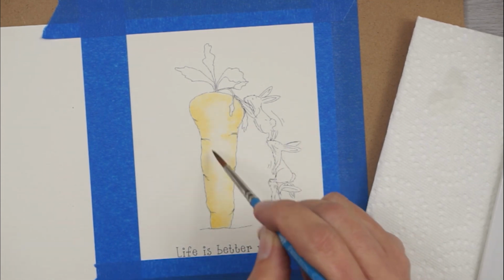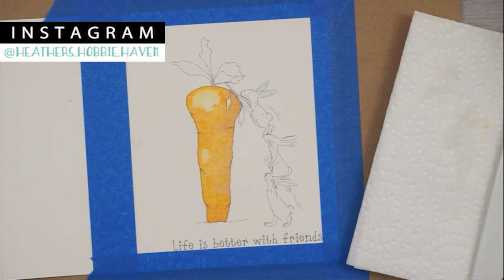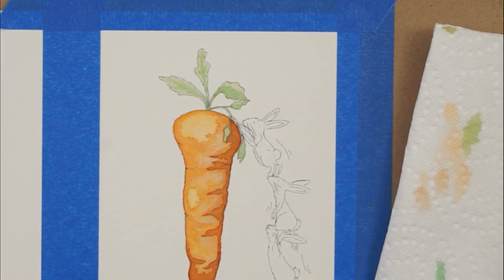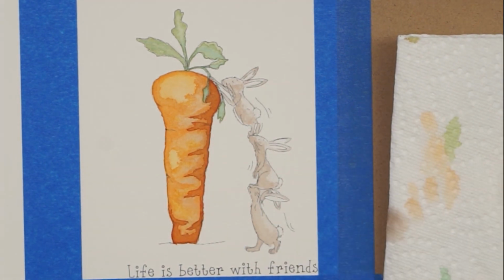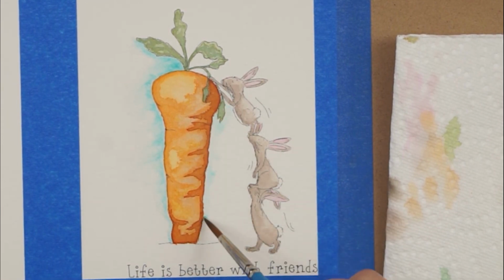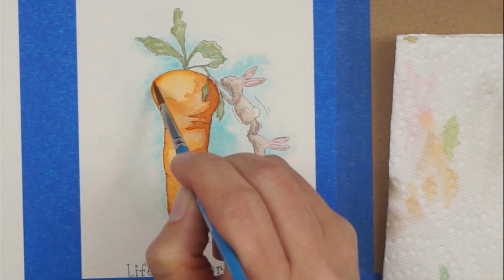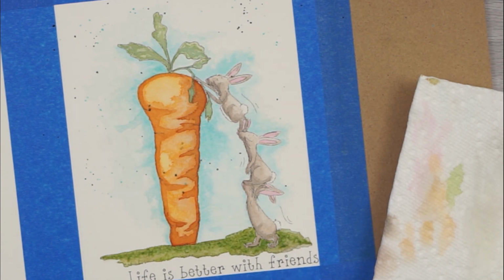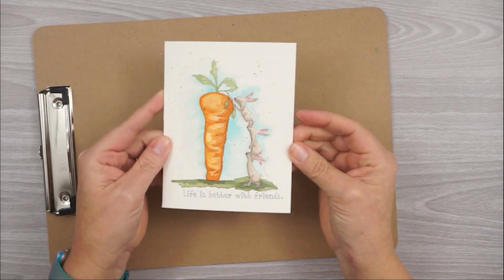FAST FORWARD: Bunny Assistants Watercolor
Let's watercolor Sassy Cheryl Stamps image Bunny Assistants.

——— VIDEO INFO ———

Hello! In today's video, we are using a set of 48 Schmincke half pans of watercolors to paint Sassy Cheryl Stamps image Bunny Assistants. It took me about an hour and a half in realtime to paint the image. Not counting drying time or just me wandering off.

♥——LINKS——♥

Below are links to the items shown in the video. All items were personally purchased.

 ∙ Arches Watercolor Pad 9x12 Cold Press│AMAZON

 ∙ Princeton Select 4 Round│AMAZON

 ∙ Brother HL-2270DW Laser Printer│AMAZON

——— MAIL ———